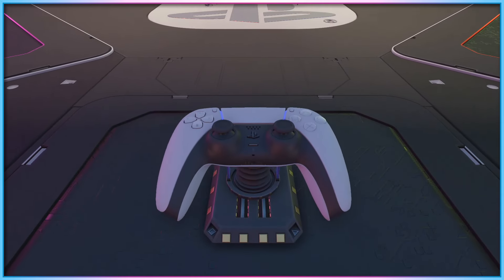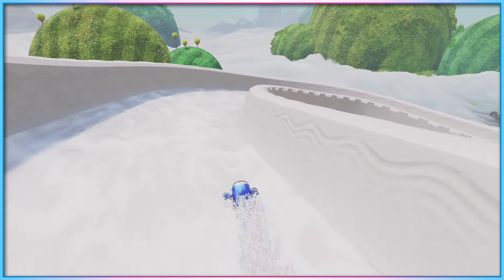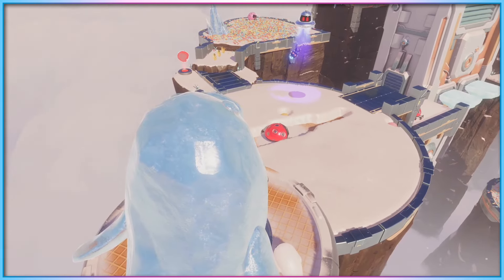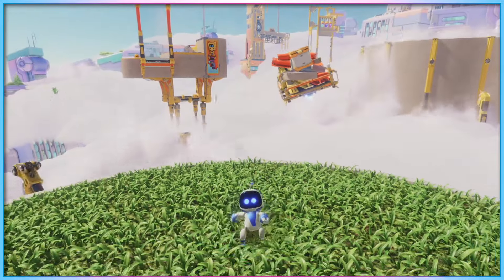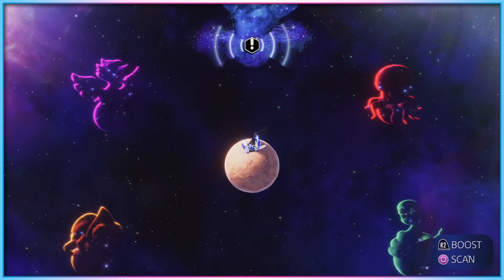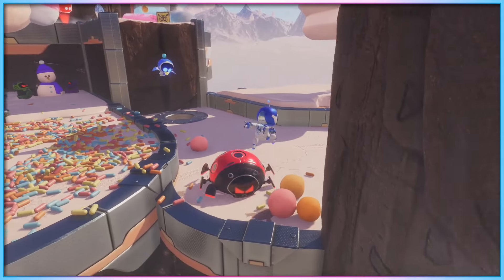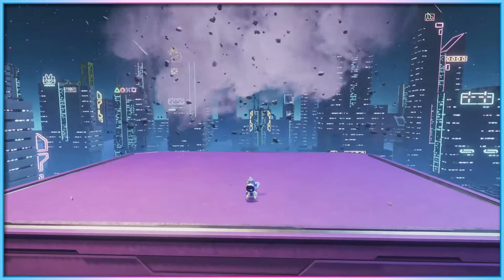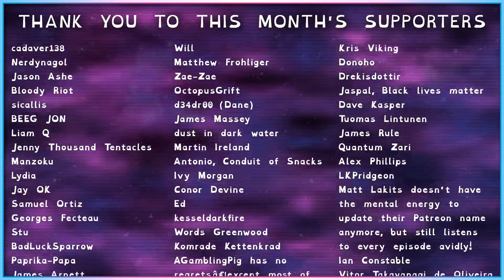Astro Bot Accessibility Review - Access-Ability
A few of Astro's Playroom's hard accessibility barriers are now fixed, with a new soft accessibility barrier unfortunately introduced.